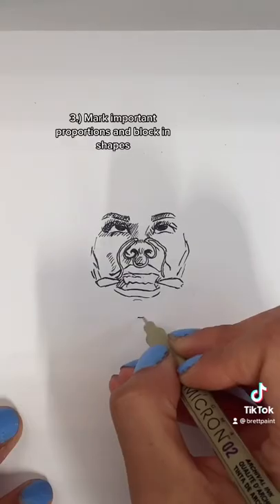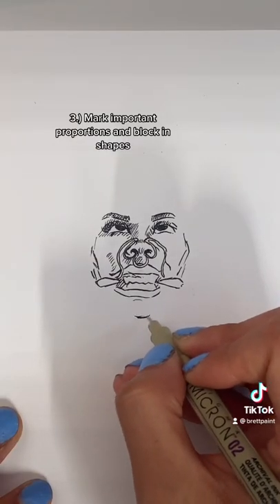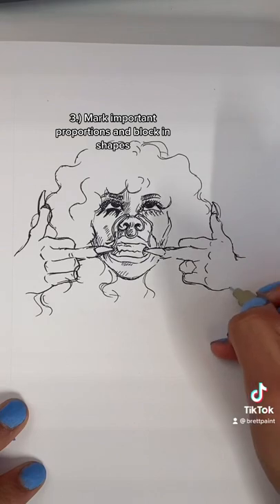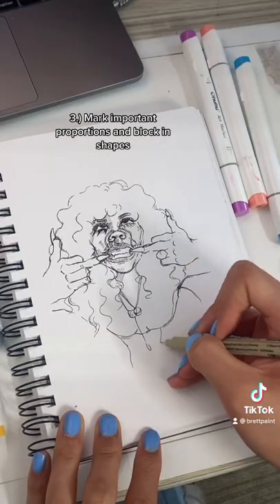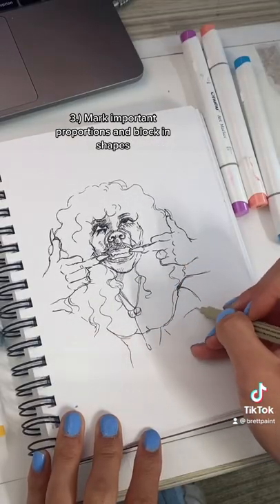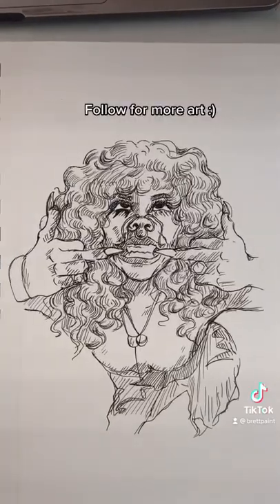How to draw people with ONLY ink ✍️ (NO ERASING 😳)